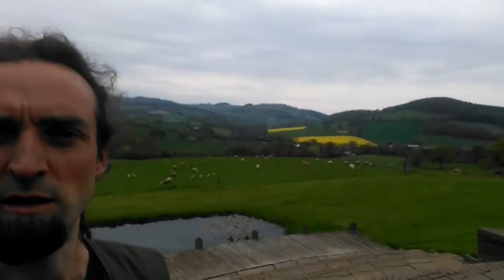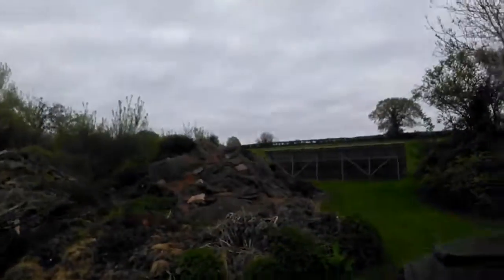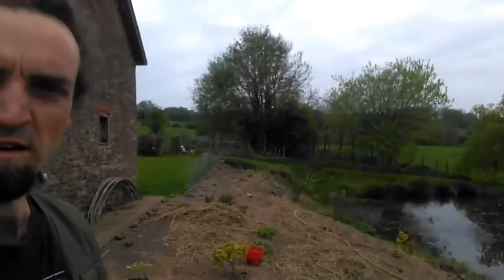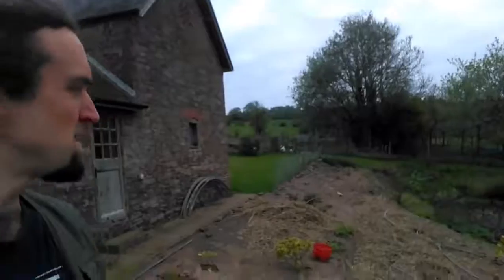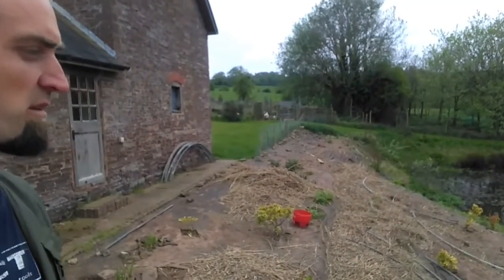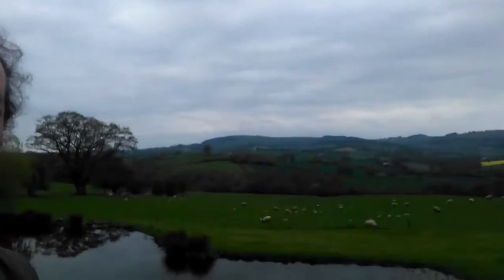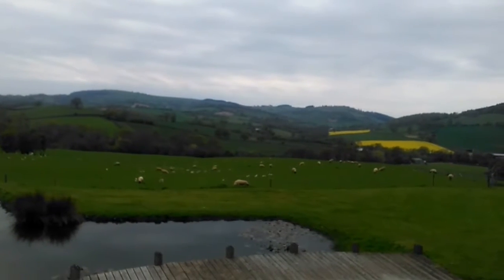Tidying up the pond bank.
Dealing with old weed membrane and a weedy pond bank plus an encounter with some extreme nettles.